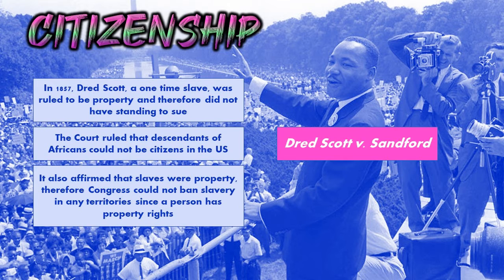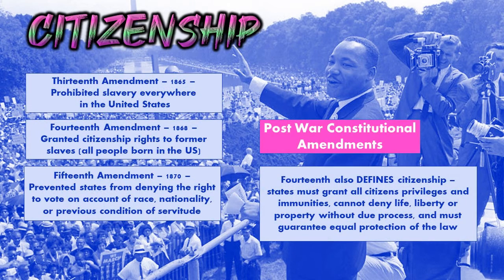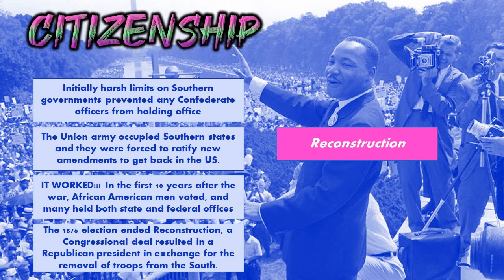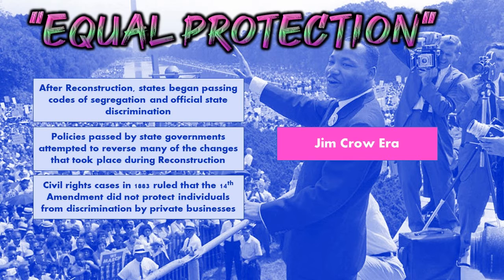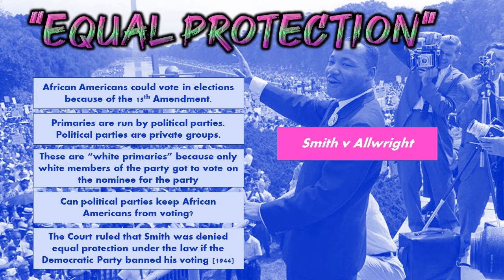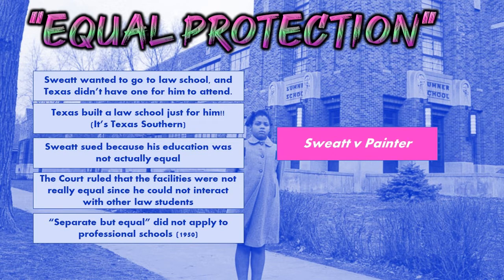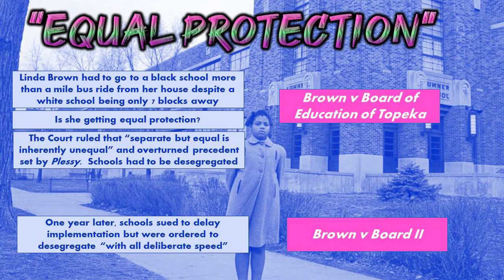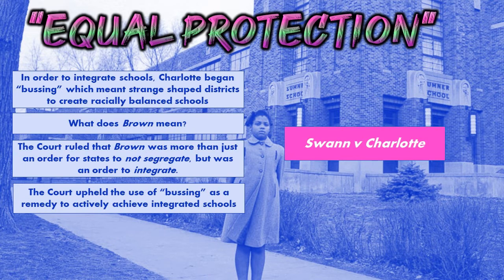3.6 Notes - Part 2 - Equal Protection Clause & Schools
The second part of 3.6 notes describes the changing interpretation of the Equal Protection Clause of the Fourteenth Amendment.  It explores Supreme Court decisions dealing with the Equal Protection Clause, particularly in the realm of school segregation.  Go back and review this as much as you need until you have a solid understanding of these concepts.  We will discuss these in live class time.